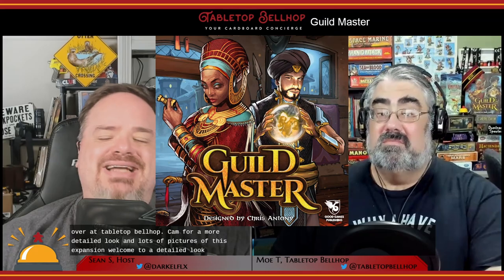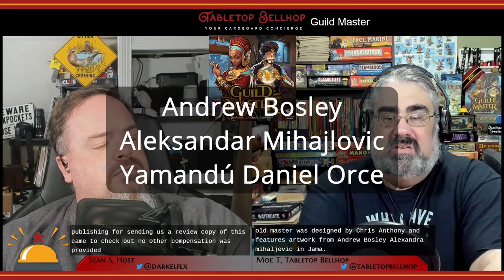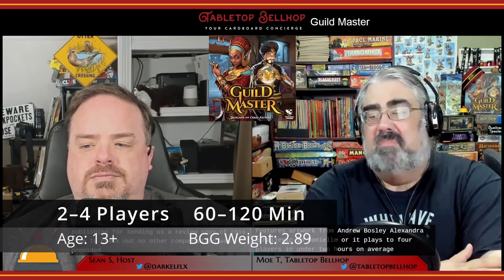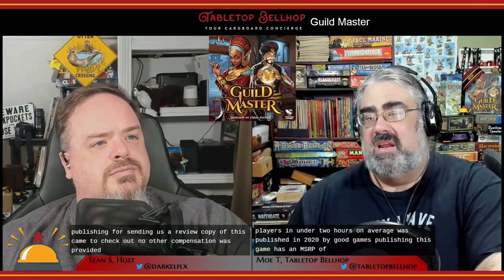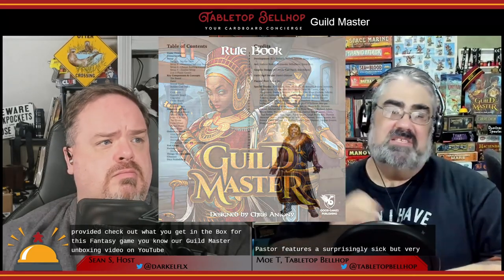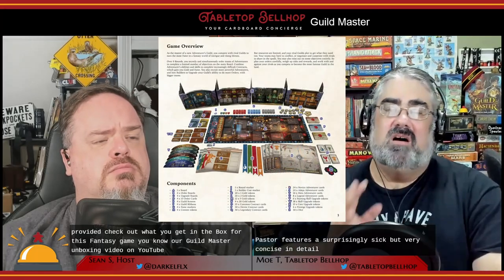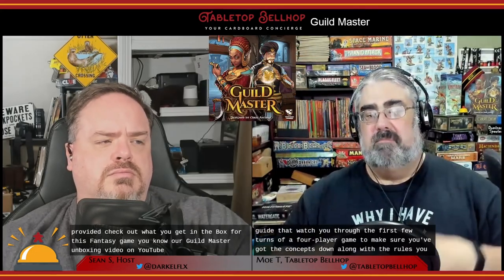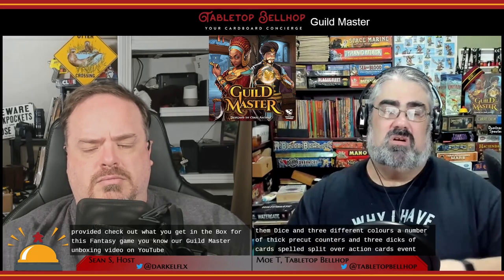Review: Guild Master, fantasy board game where players take control of competing adventuring guilds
Become the most famous guild in the land by recruiting the right heroes, completing contracts and upgrading your guildhall. In Guild Master, players manage a fantasy adventuring guild competing with other guilds to become the most famous guild in the land. They do this by improving their guildhall, hiring adventurers and completing contracts. Things get interesting when two or more guilds compete, driving up the cost of building, upping the bidding for adventurers, or trying to complete the same contracts at the same time. In some cases, your guilds can agree to work together but watch out for that inevitable betrayal.

Guild Master was designed by Chris Antony and features artwork by Andrew Bosley, Aleksandar Mihajlovic, and Yamandú Daniel Orce. It plays two to four players in under two hours. It was published in 2020 by Good Games Publishing. Guild Master has an MSRP of $49.99

Timestamps:

00:00 INTRODUCTION AND SHORT GAME OVERVIEW
01:16 COMPONENT OVERVIEW
02:51 OVERVIEW OF PLAY
18:31 OUR THOUGHTS ON GUILD MASTER
25:36 SHOULD YOU PICK UP GUILD MASTER?
28:23 CLOSING

From the publisher:

Scheme. Build. Adventure.

Trouble is on the rise. And for adventuring guilds this spells opportunity.

Start with a small group of adventurers with different skills. Plan and prioritise their every move. Hire new adventurers to build on & expand your strengths. Weigh the risks of taking on increasingly difficult contracts to earn fame and fortune. Hire labourers to upgrade your guild to expand your reach, but get in fast before their price goes up. Simultaneous action planning and sequenced resolution with prisoners’ dilemma conflict resolution helps you co-operate with rivals or contest them to win contracts.

You can’t do it all, so set your priorities and know when to take risks to get ahead.

Read the written review and see more pictures of Guild Master on the Tabletop Bellhop Blog: